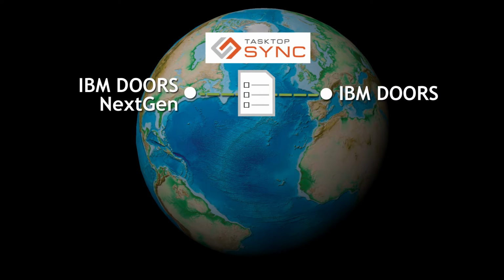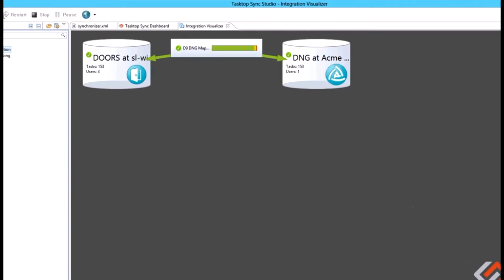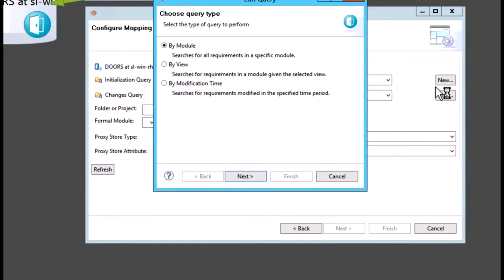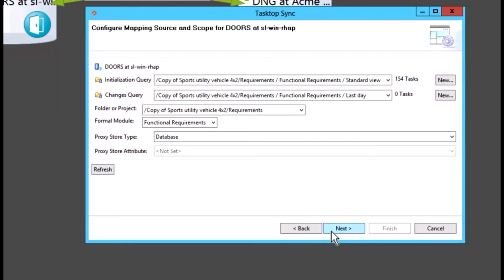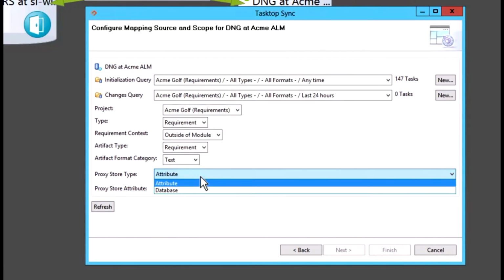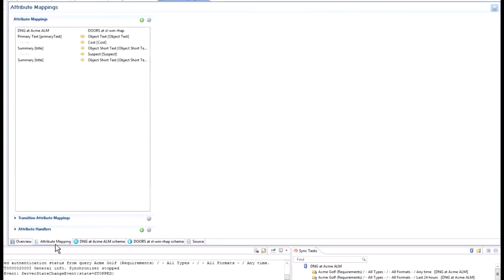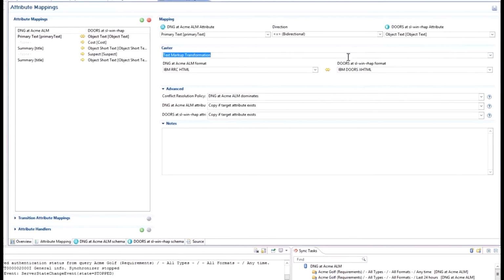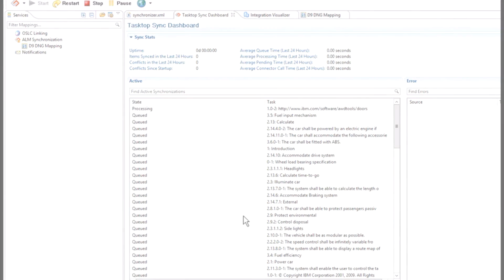Using Tasktop Sync to Integrate your DOORS Requirements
Tasktop Sync allows requirements to be easily synchronized between DOORS and DOORS Next Generation, or other repositories. Customized mappings can be created to handle specialized conversion of fields between DOORS requirement attributes and fields in other repositories. This video discusses how Tasktop Sync works, and shows Sync automatically synchronizing requirements between DOORS repositories.